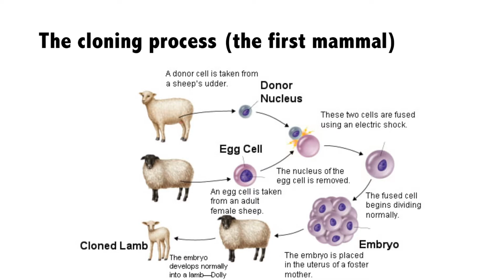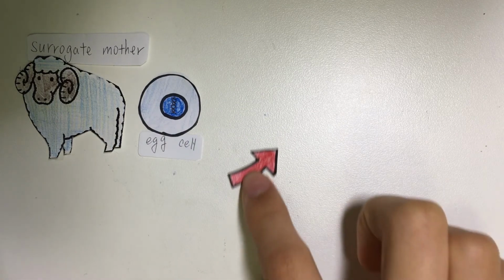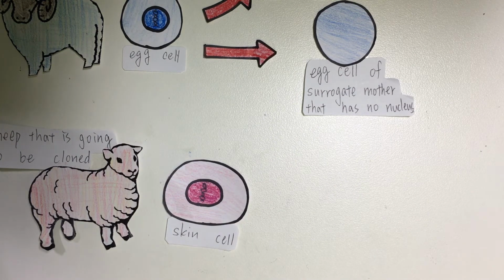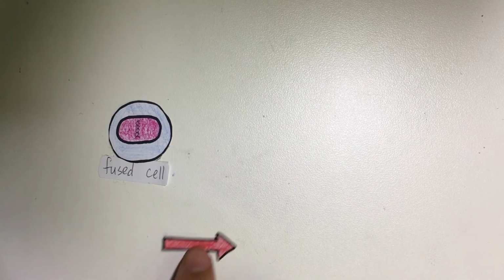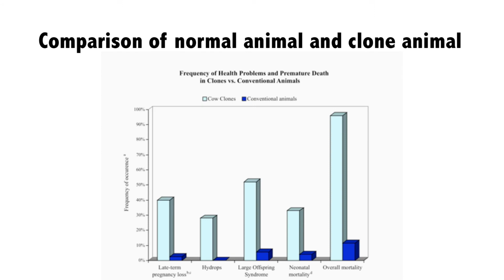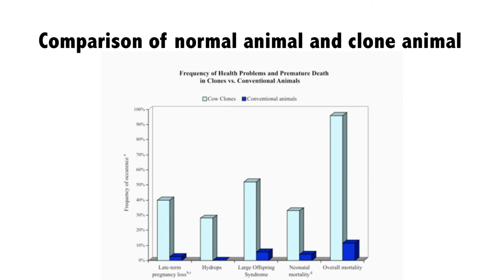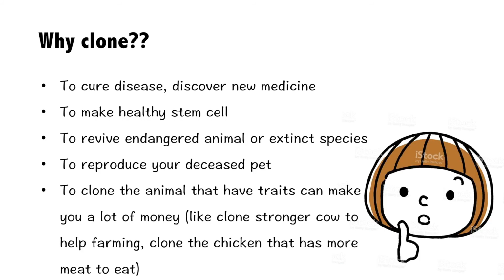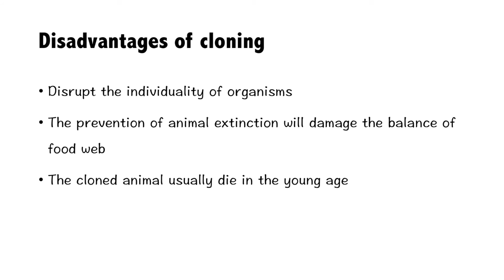Katherine's biology project-animal cloning